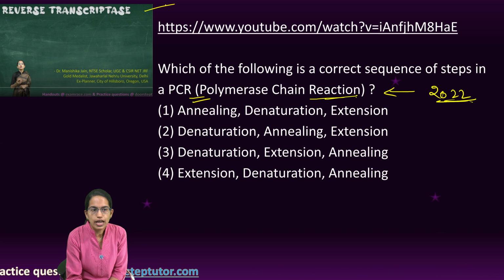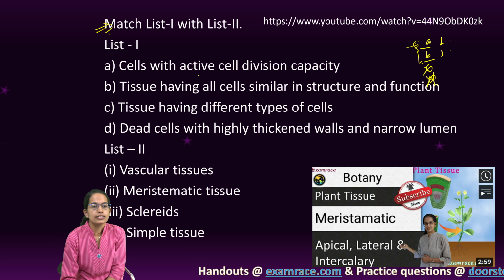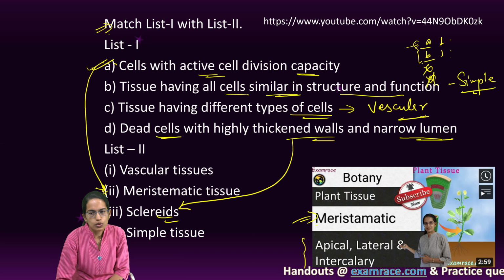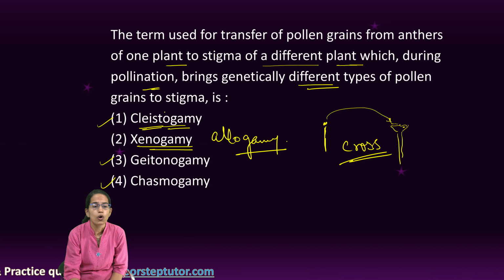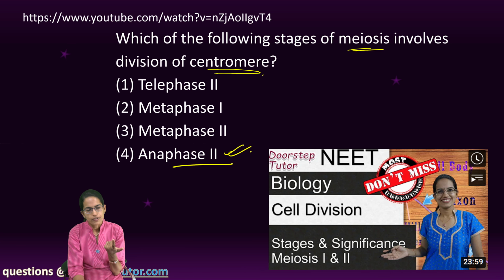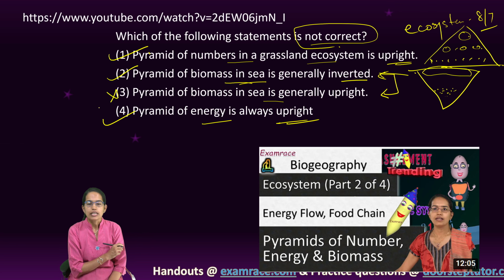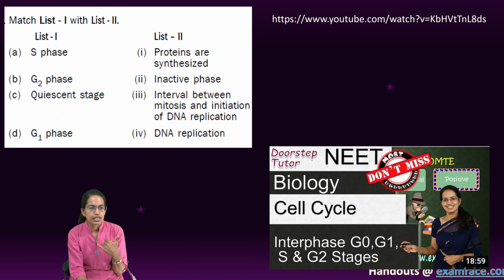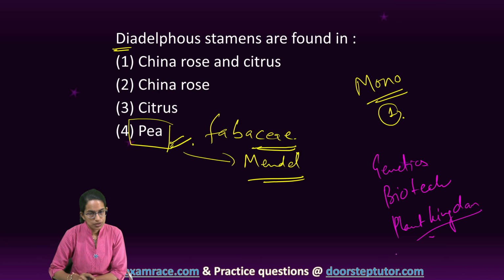NEET Botany 2021 Paper Solutions: Genetics, Biotechnology, Plant Classification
Which of the following is a correct sequence of steps in
a PCR (Polymerase Chain Reaction) ?
(1) Annealing, Denaturation, Extension
(2) Denaturation, Annealing, Extension
(3) Denaturation, Extension, Annealing

Which of the following is not an application of PCR
(1) Detection of gene mutation
(2) Molecular diagnosis
(3) Gene amplification
(4) Purification of isolated protein
Match List-I with List-II.
List - I
a) Cells with active cell division capacity
b) Tissue having all cells similar in structure and function
c) Tissue having different types of cells
d) Dead cells with highly thickened walls and narrow lumen
List – II
(i) Vascular tissues
(ii) Meristematic tissue
(iii) Sclereids
(iv) Simple tissue
The term used for transfer of pollen grains from anthers
of one plant to stigma of a different plant which, during
pollination, brings genetically different types of pollen
grains to stigma, is :
(1) Cleistogamy
(2) Xenogamy
(3) Geitonogamy
(4) Chasmogamy
Which of the following algae produce Carrageen?
(1) Blue-green algae
(2) Green algae
(3) Brown algae
(4) Red algae
Which of the following stages of meiosis involves
division of centromere?
(1) Telephase II
(2) Metaphase I
(3) Metaphase II
(4) Anaphase II
Which of the following statements is not correct?
(1) Pyramid of numbers in a grassland ecosystem is upright.
(2) Pyramid of biomass in sea is generally inverted.
(3) Pyramid of biomass in sea is generally upright.
(4) Pyramid of energy is always upright
Diadelphous stamens are found in :
(1) China rose and citrus
(2) China rose
(3) Citrus
(4) Pea
Amensalism can be represented as :
(1) Species A (+) ; Species B (0)
(2) Species A (-) ; Species B (0)
(3) Species A (+) ; Species B (+)
(4) Species A (-) ; Species B (-)